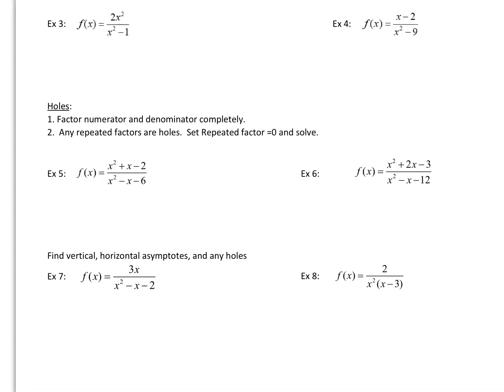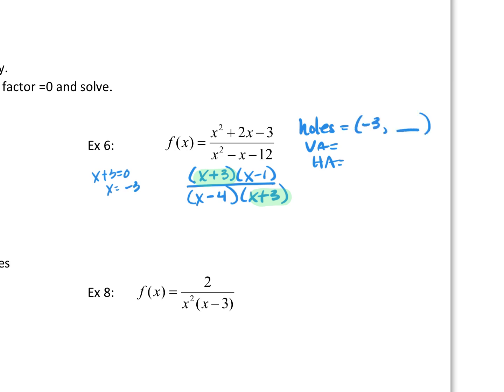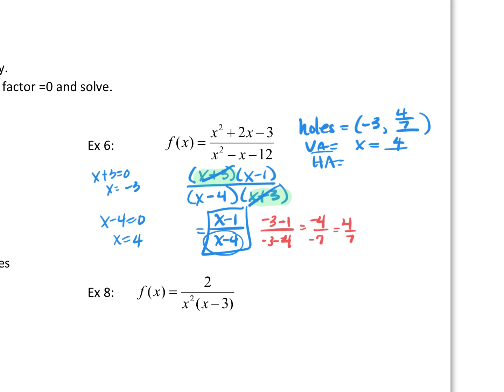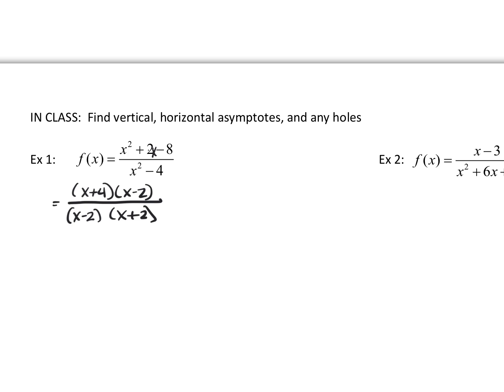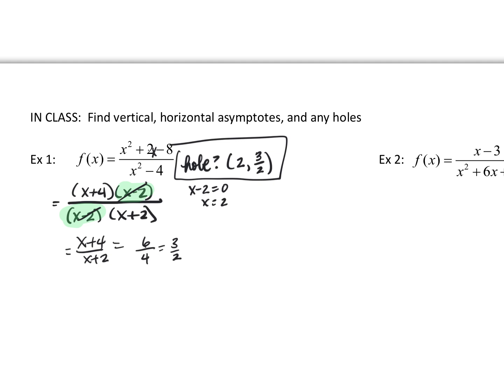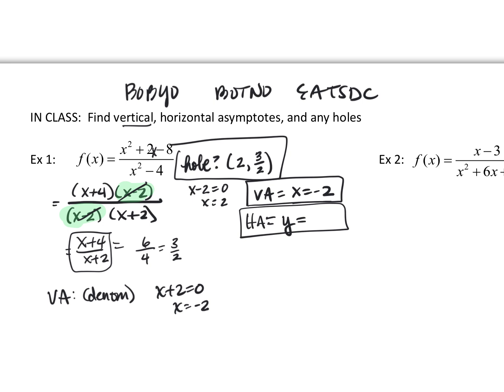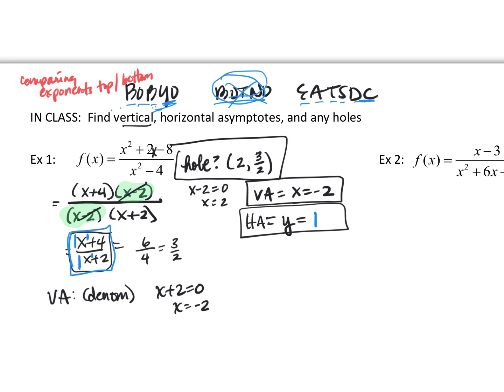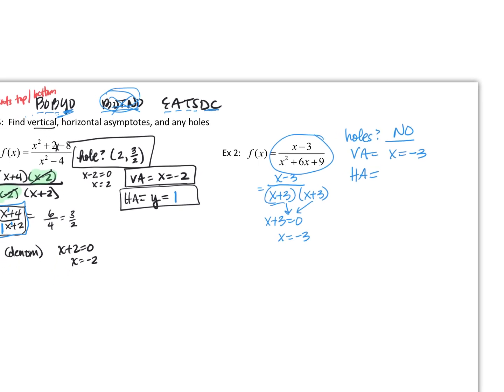Unit 3.5 Rational Functions